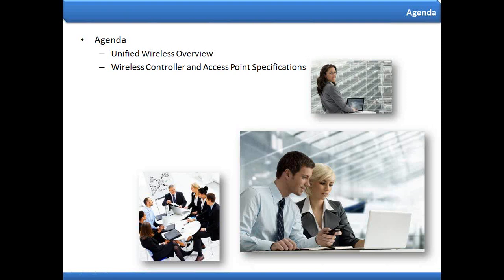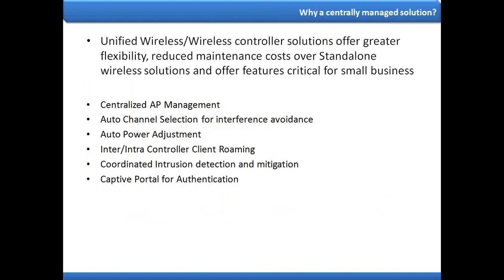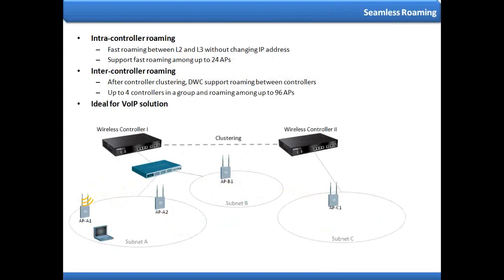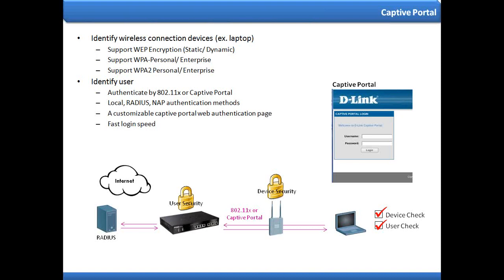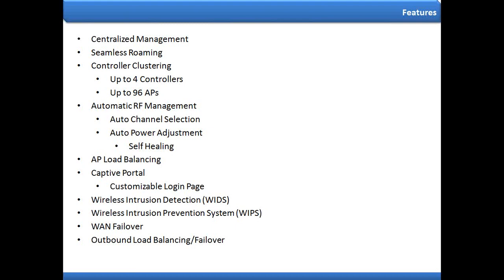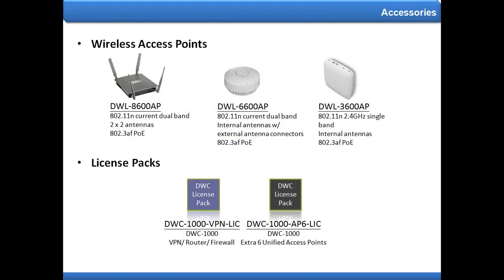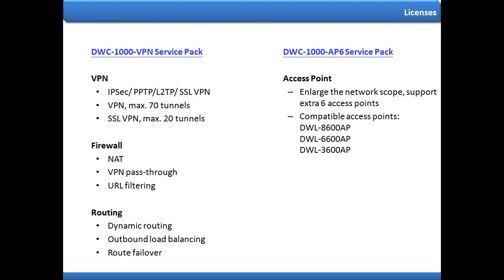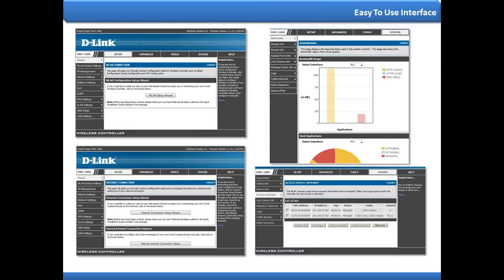▶ D Link Unified Wireless for SMB presentation